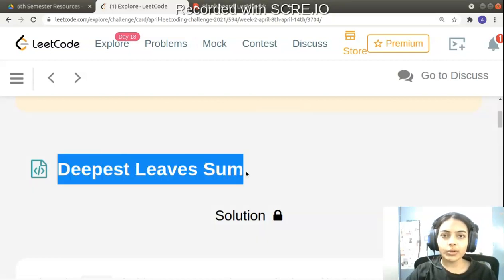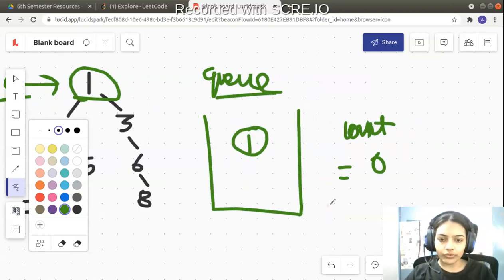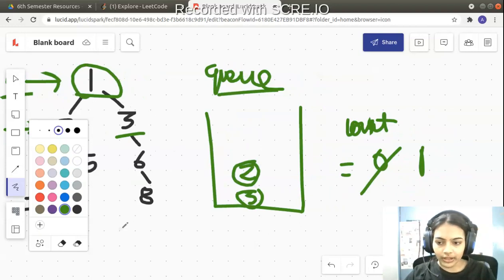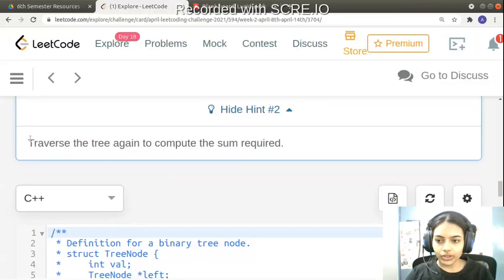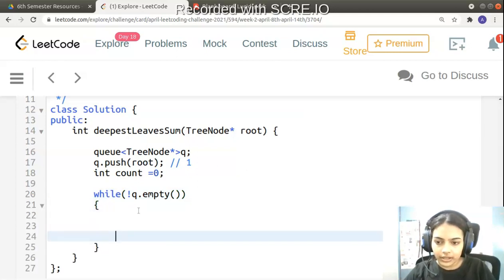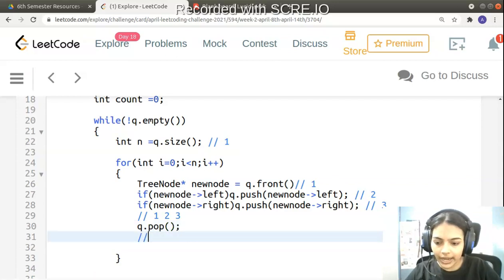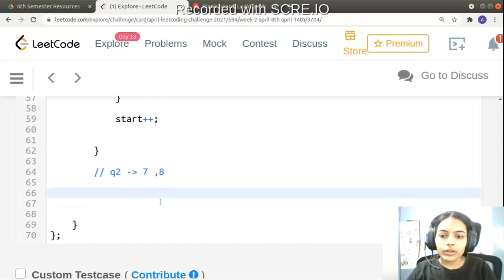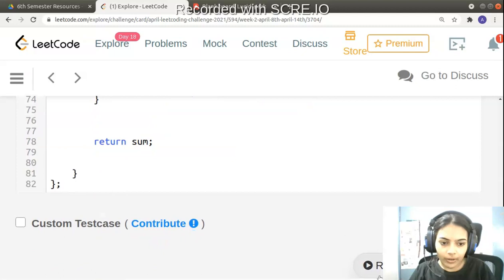Leetcode Medium 1302. Deepest Leaves Sum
Given the root of a binary tree, return the sum of values of its deepest leaves.